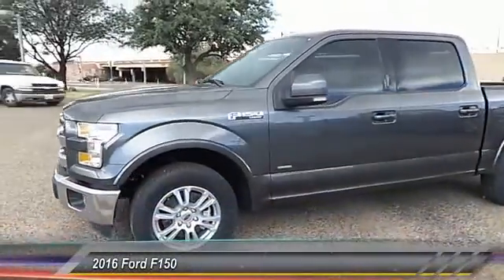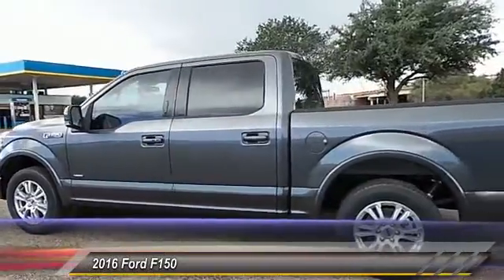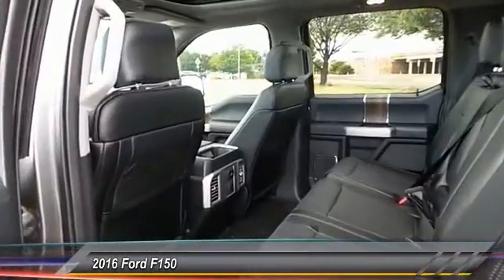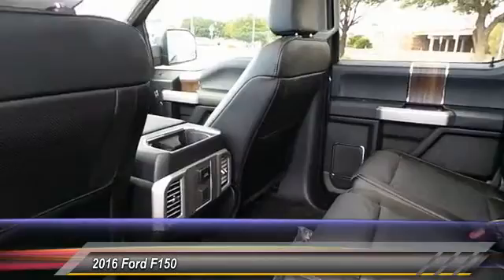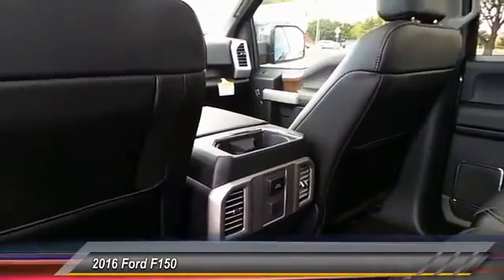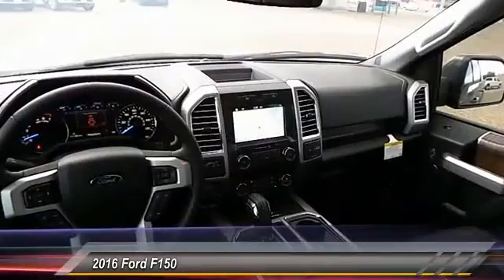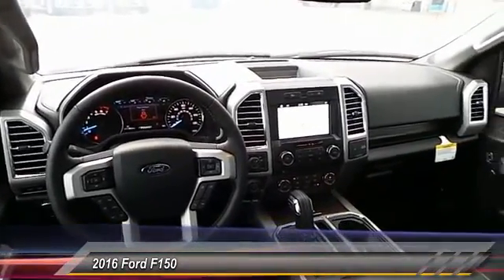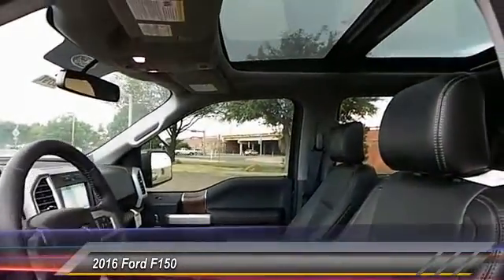2016 Ford F150 Lubbock TX 8279T